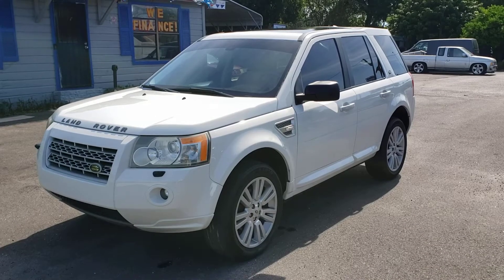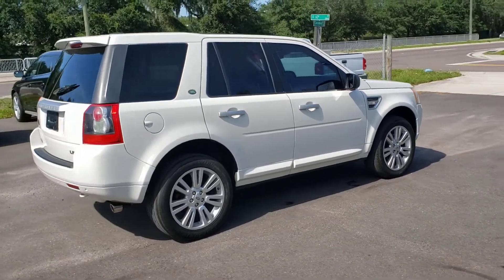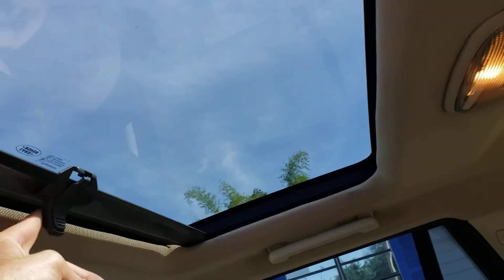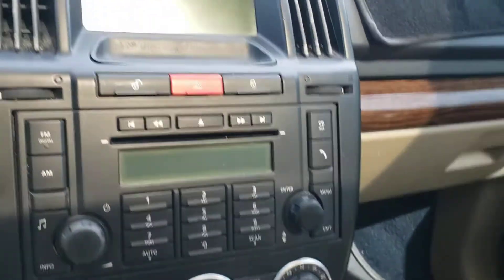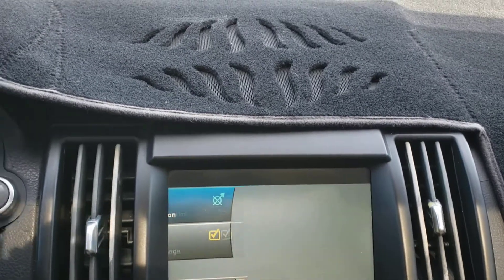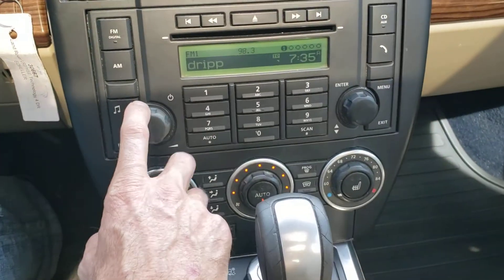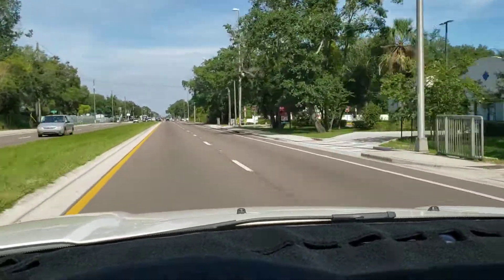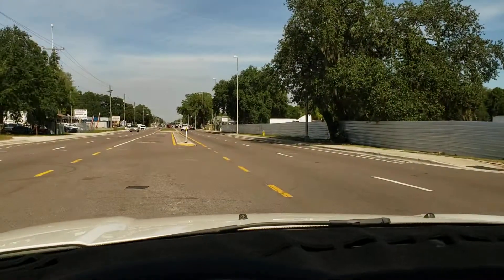2009 Land Rover LR2 walk-around and test drive